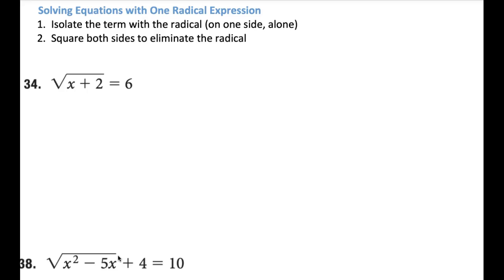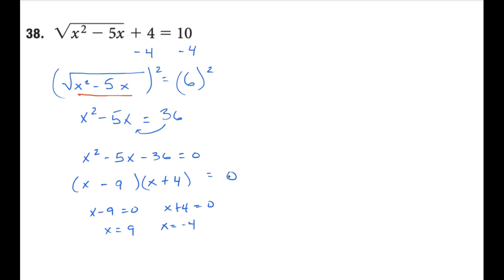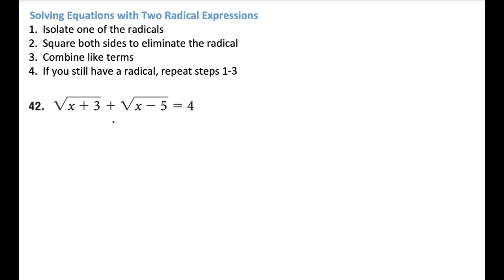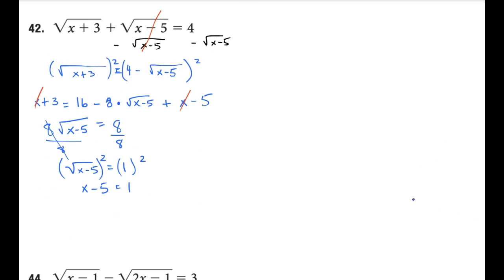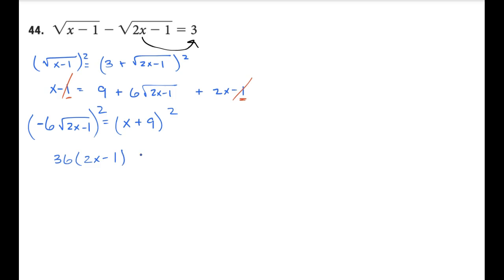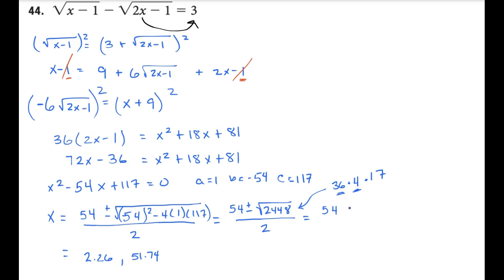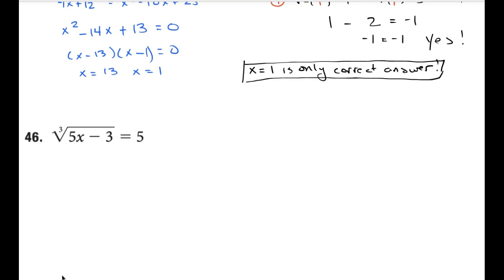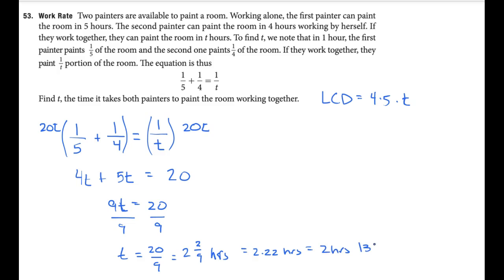College Algebra 1.4B: Solving with Radical Expressions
Solving algebraic equations that contain radical expressions